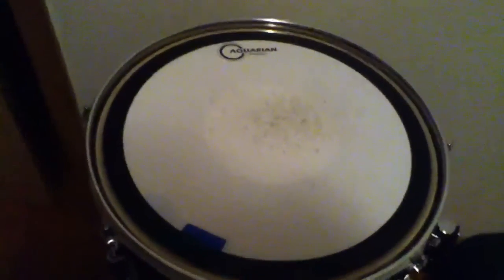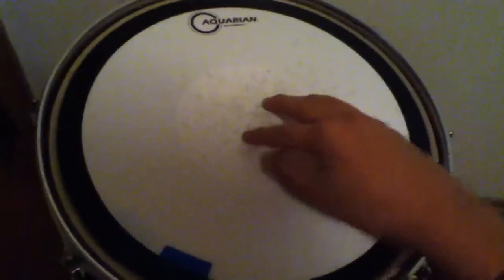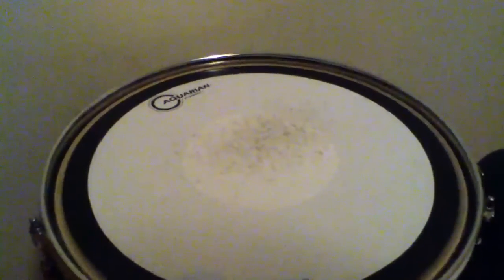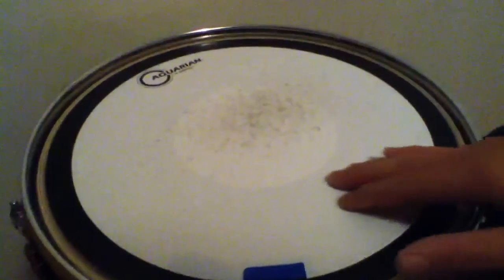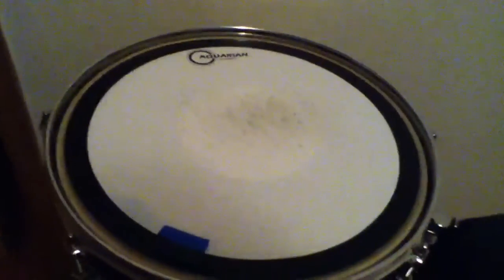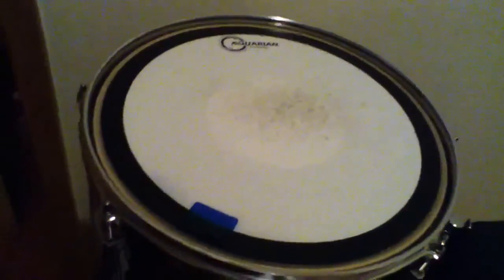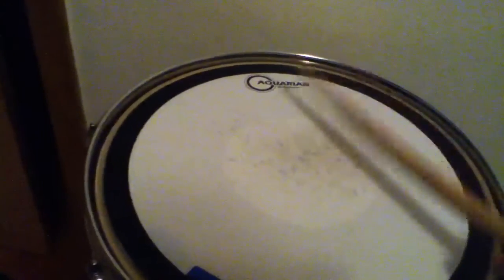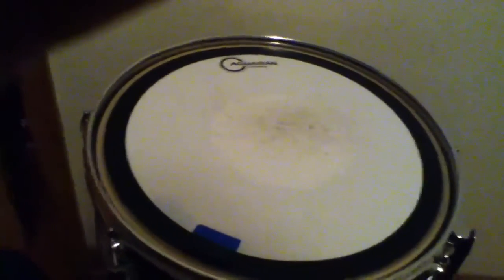Aquarian hi-energy drumhead review and demo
Awesome head, even though it's one ply it seems pretty durable because of the power dot and the "big power dot"